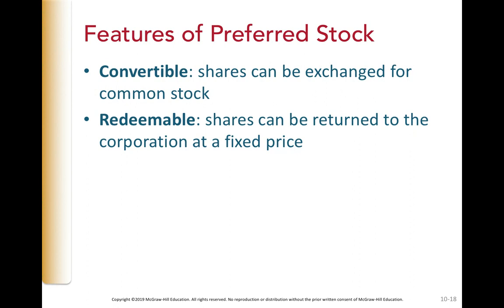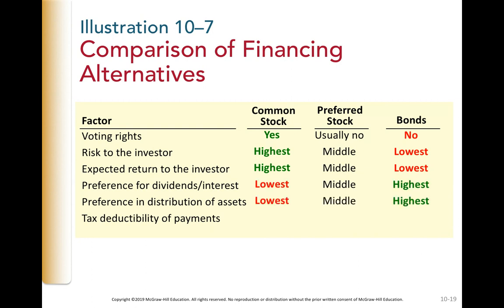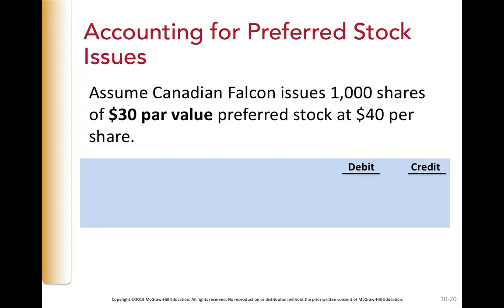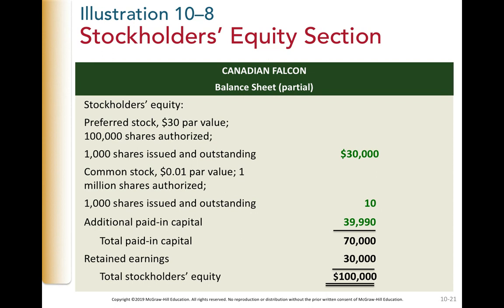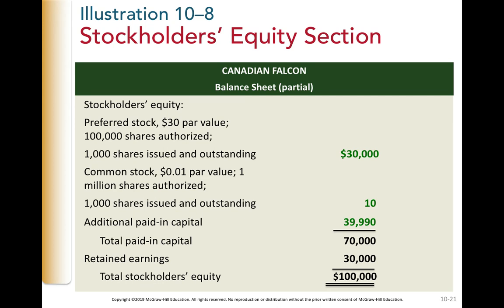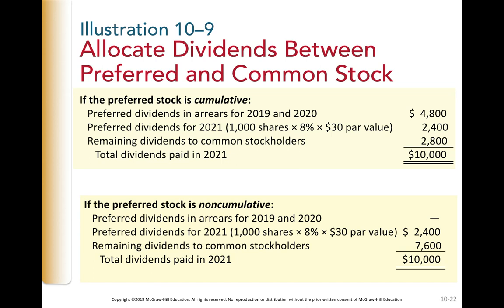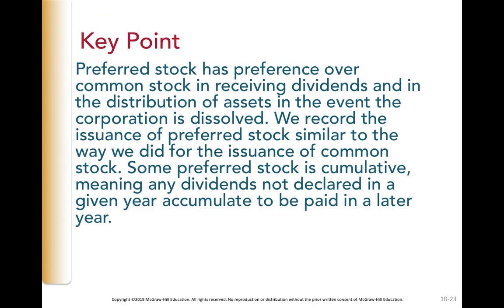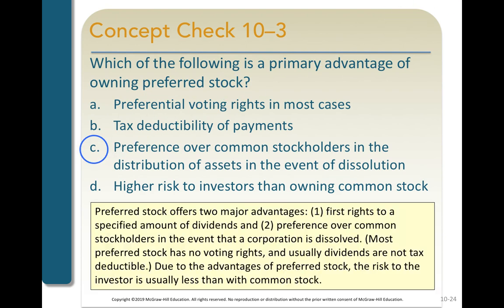ACC 120 Chapter 10 LO 3